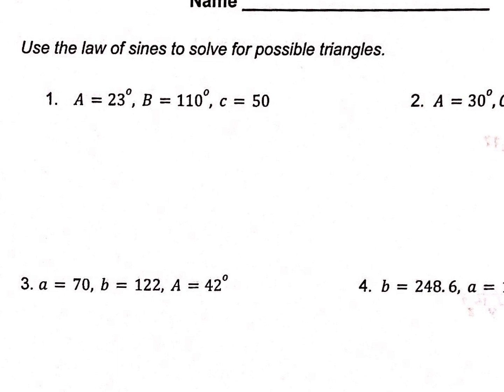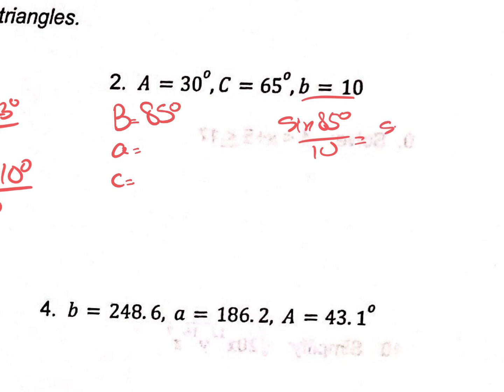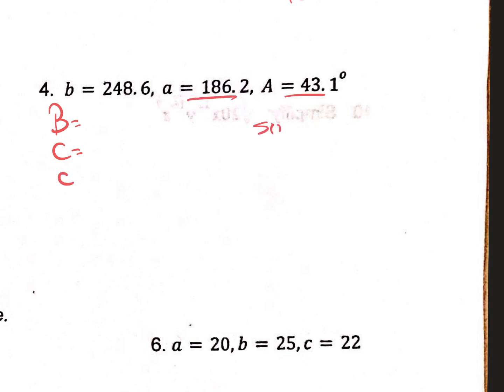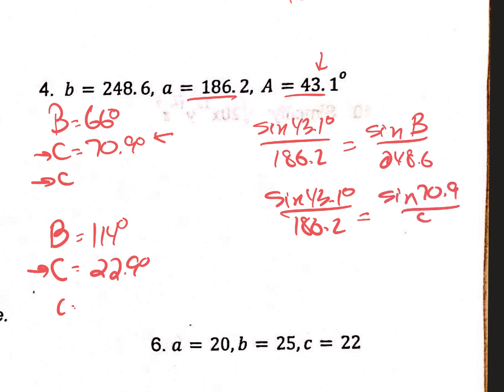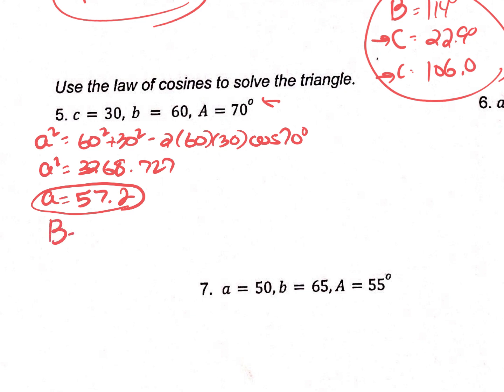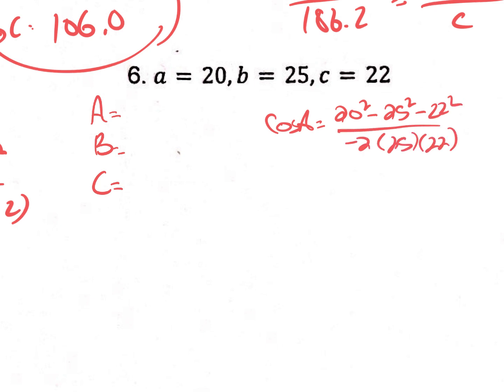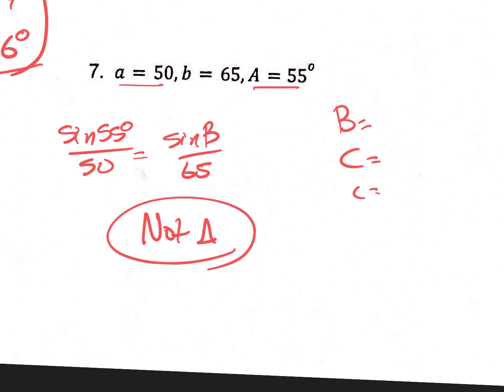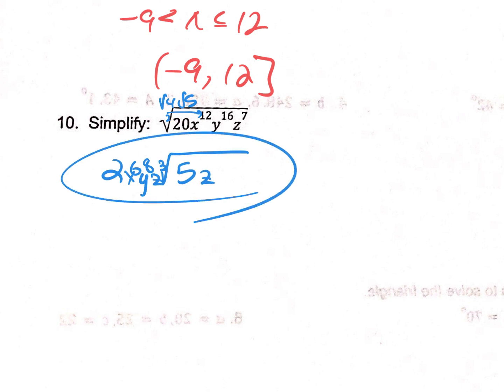Adv Alg practice 16 (2023) mb